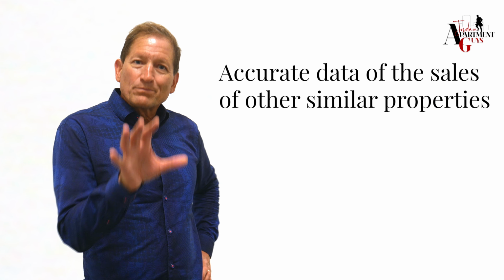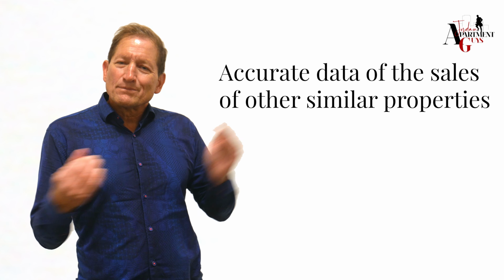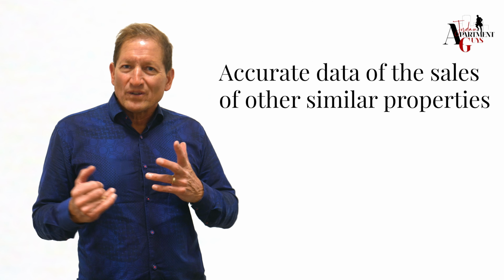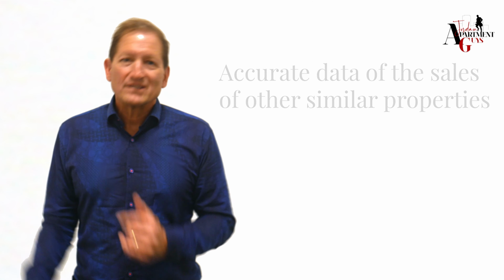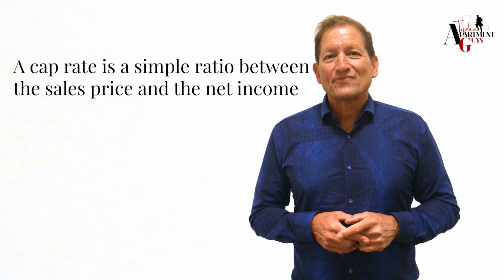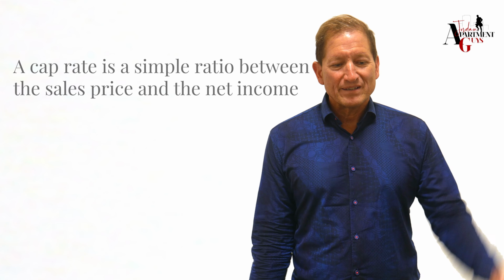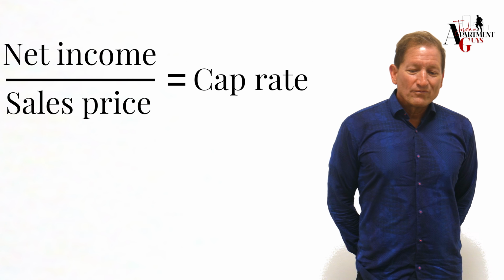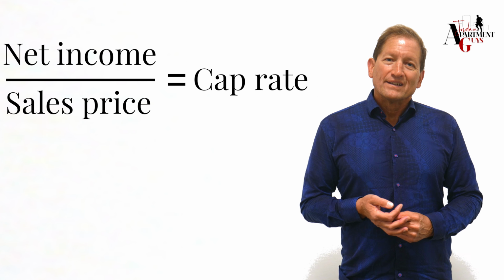How to determine the value of your five units (or more) investment property!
How do you determine the value of your large multifamily property? Well in this video, Phil outlines multiple ways of how you can do this! 💲🏘️💲🏘️💲🏘️💲🏘️

We go the extra "Kilometer" for our clients!